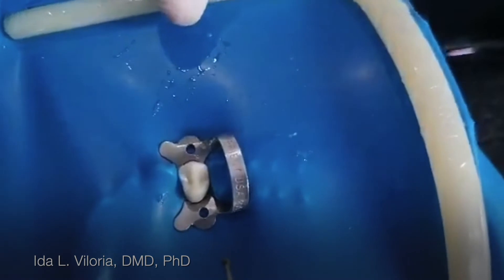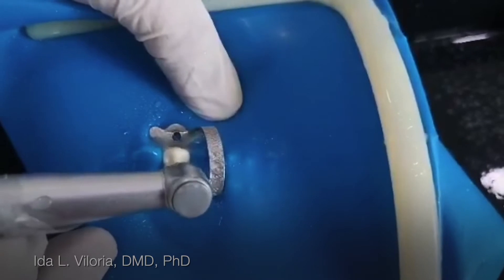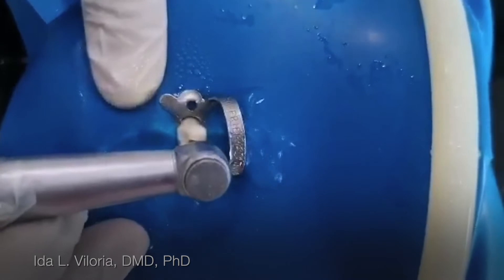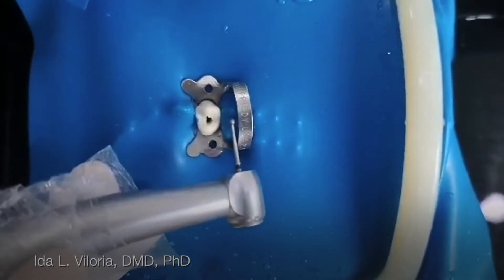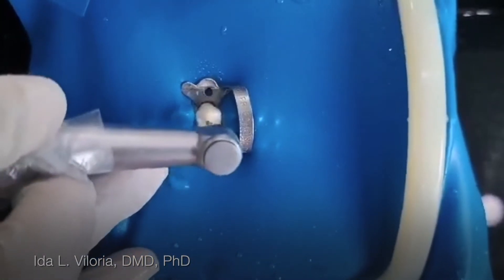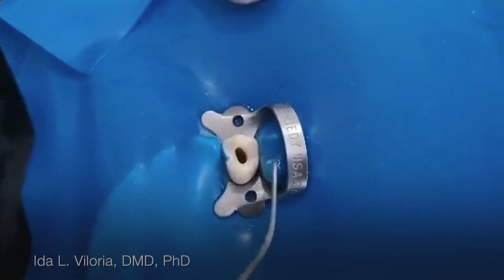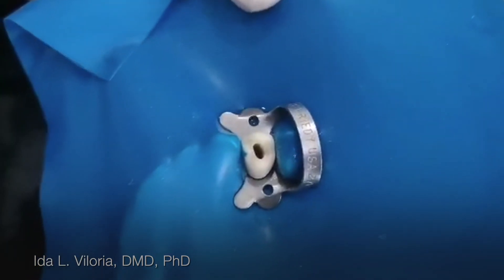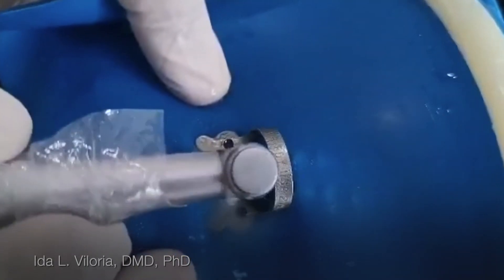ACCESS CAVITY PREPARATION OF MAXILLARY FIRST PREMOLAR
This video is intended for my students in Endodontics